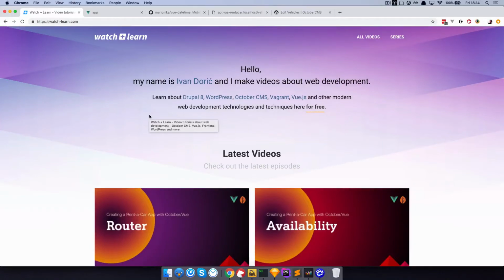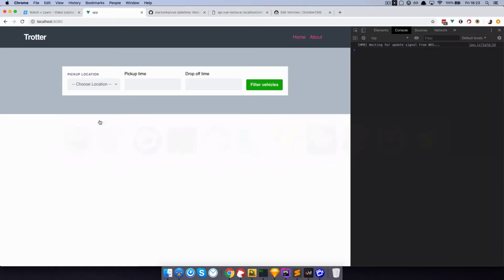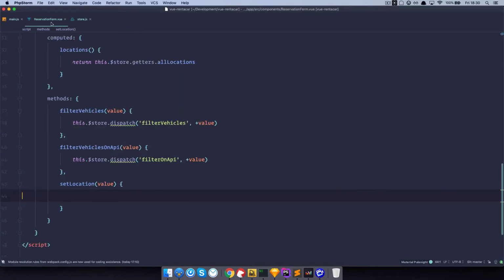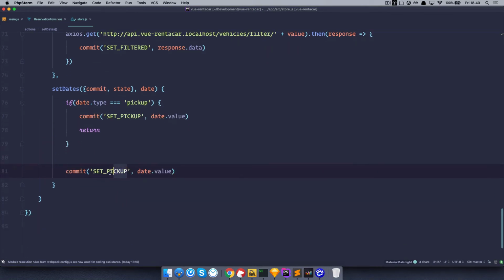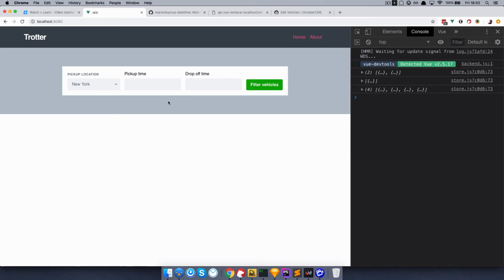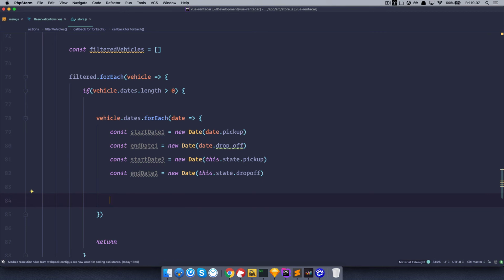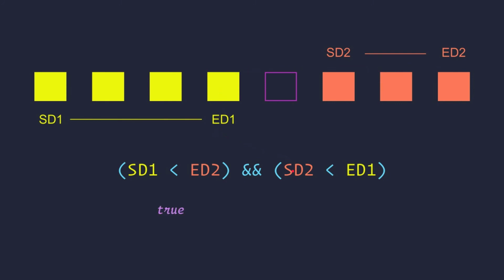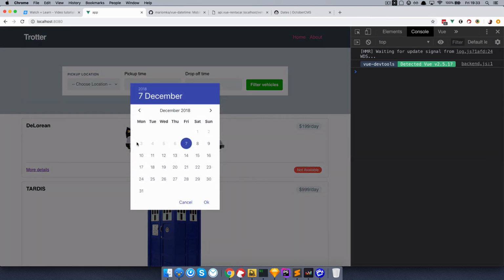Creating Vue, Vuex and October CMS App - 14 - Dates Frontend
In this video we are continuing with our dates API, and now we are going to use Vue to create our frontend and functionality.

In the previous episode we created the backend to our Dates API using OctoberCMS and a pinch of PHP.

And now in this much longer episode we are going to bring it all together using Vue and Vuex, so that we can be sure that the reservations made in our app don't overlap with the reservation from somebody else. This is a crucial part of our app so that is why this episode is so long.